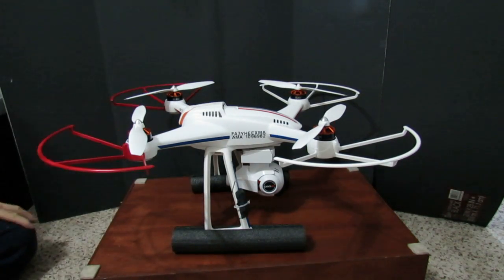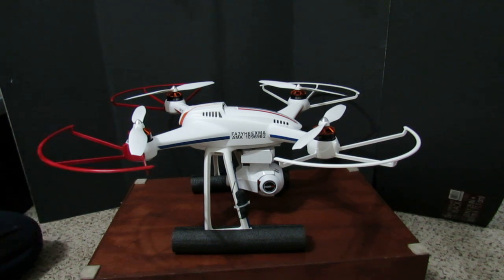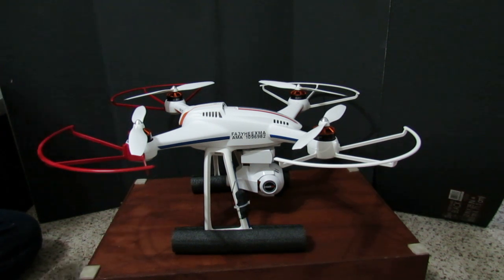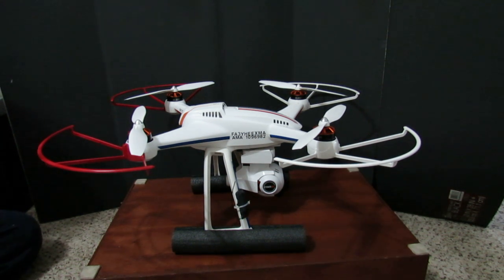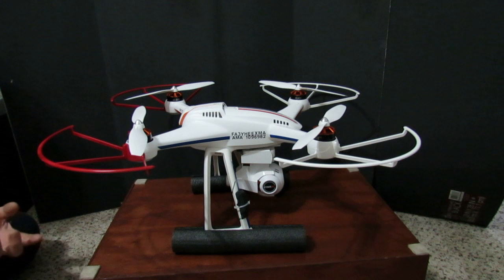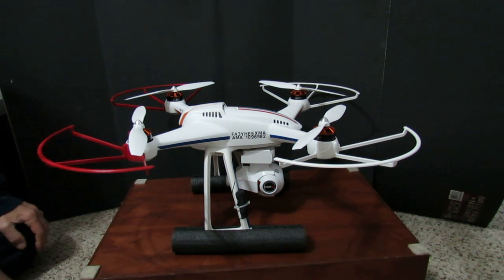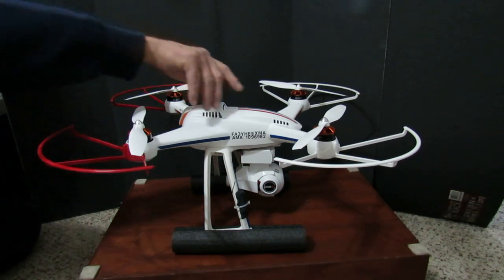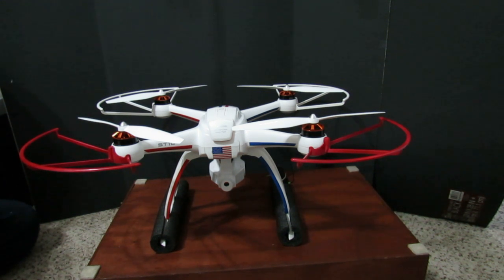Blade Chroma 1080p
This is my Blade Chroma 1080p, and the modifications I have made to it so-far